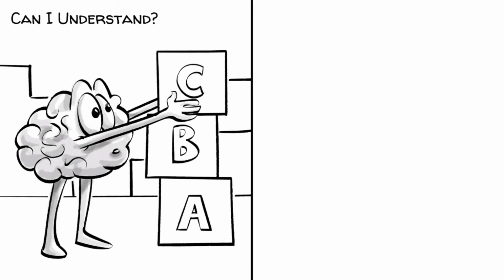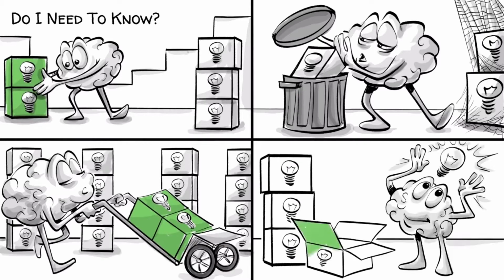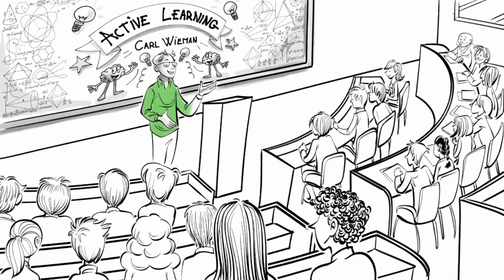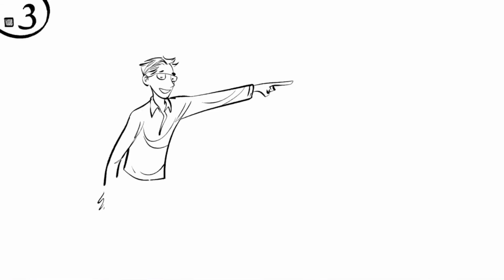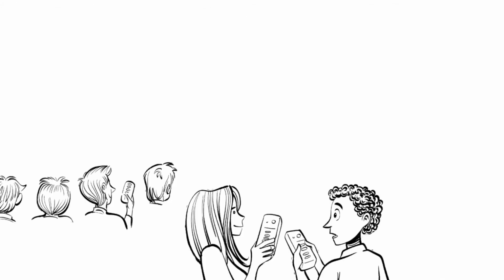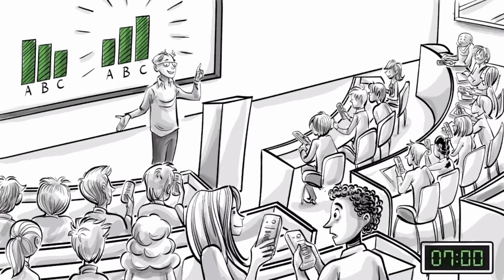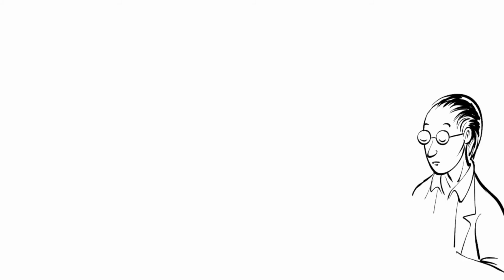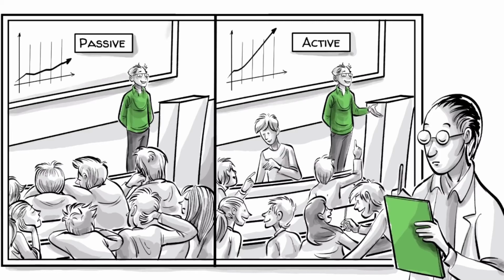The Active Learning Framework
Active learning is an approach to instruction that involves actively engaging students with the course material through discussions, problem-solving, case studies, role plays, and other methods.

To explain how to apply Active Learning in classrooms, we collaborated with Professor Carl Wieman, a Nobel Prize-winning physicist, who researches and champions the approach. It was our greatest honor to be able to work with a mind as bright as his.